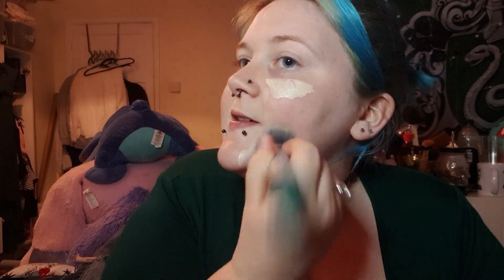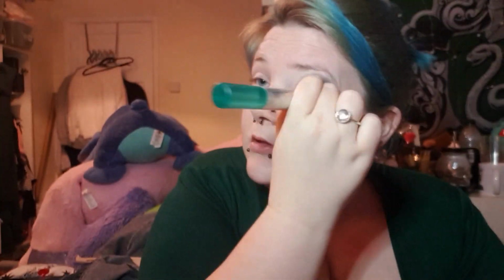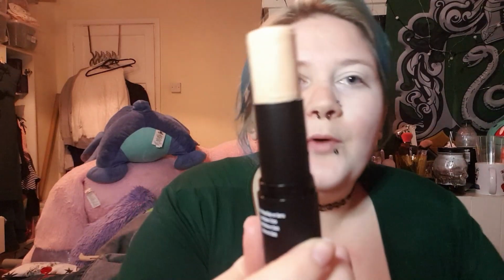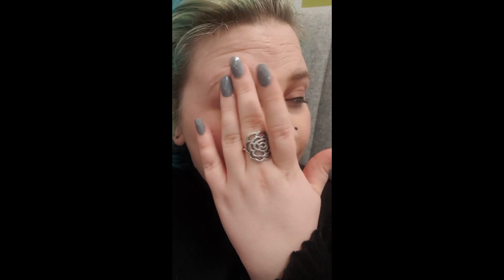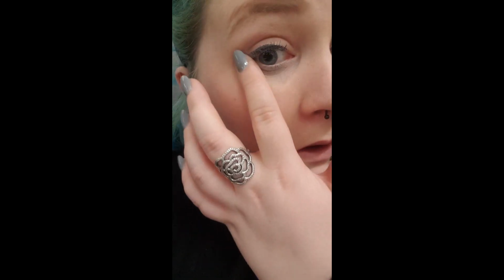Trying Younique's NEW stick Foundation|| Product Review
Hellooo,

In this video i am testing Younique's new stick foundation.

If you like the look of this foundation please contact your local presenter. If you do not have one, please let me know and i will connect you with someone :)

se let me know and i will connect you with someone.